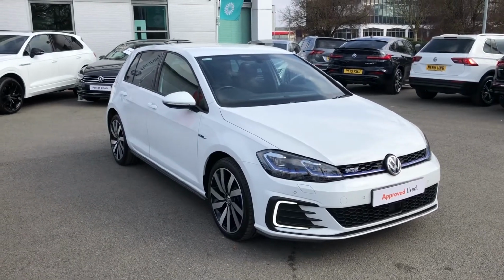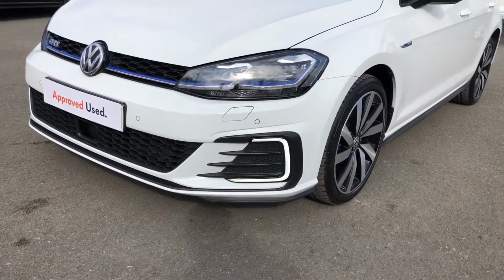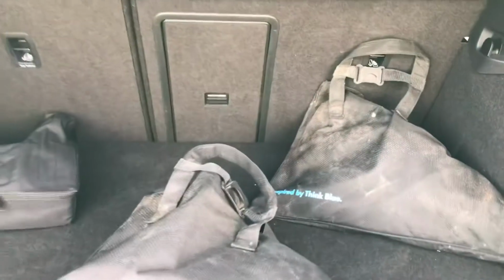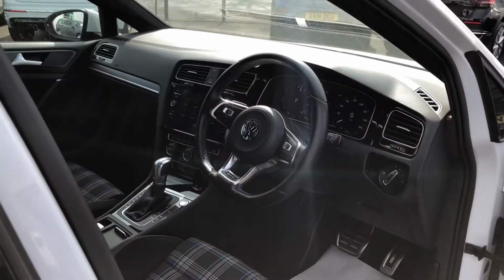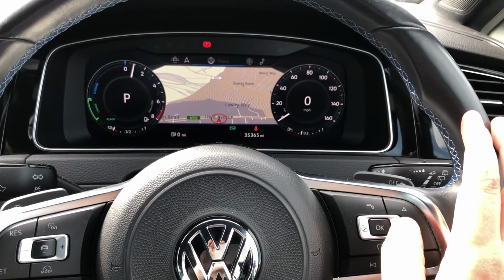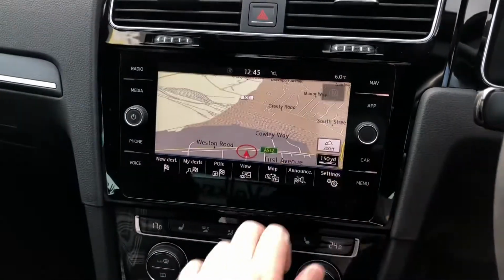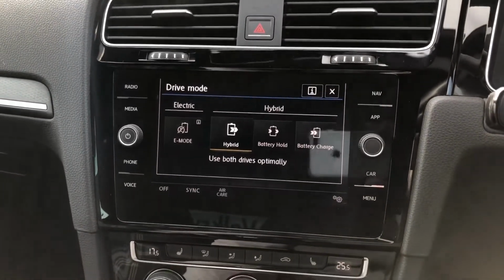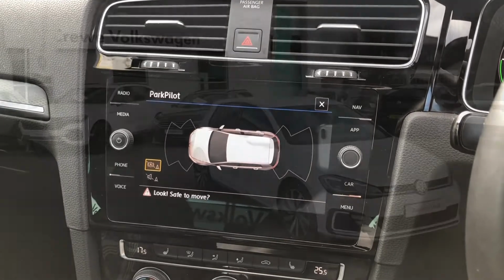Approved Used Volkswagen Golf GTE Advance 1.4TSI PHEV in Pure White - DA18WHS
Check out this Approved Used Volkswagen​​ Golf​​ GTE, currently for sale at Crewe Volkswagen.

Petrol/Electric PHEV Plug-in Hybrid
Automatic
Pure White Paint
18"Marseille Alloy Wheels
LED Headlights
Discover Navigation
2-Zone Climate Control
Active Info Display
Keyless Entry/Start
Winter Pack - Heated Front Seats